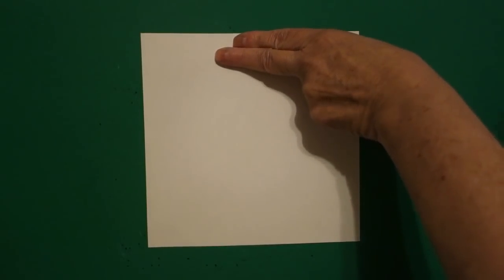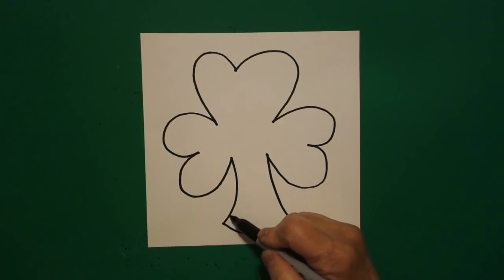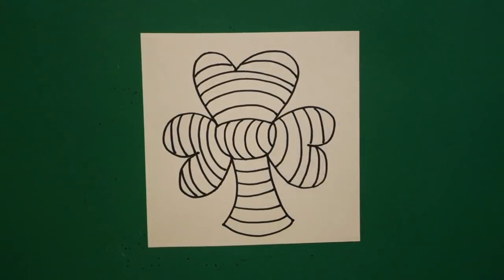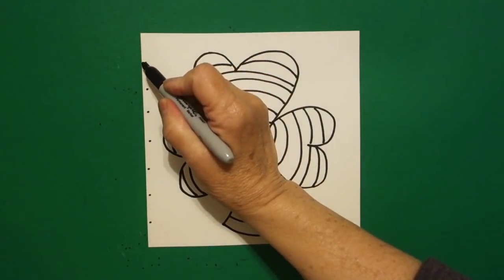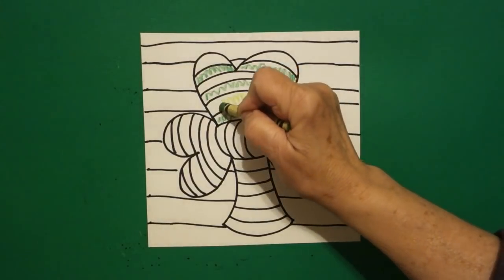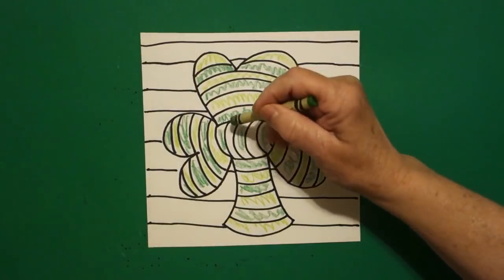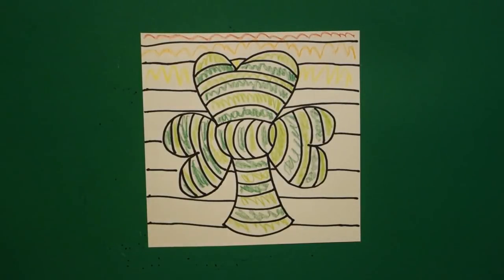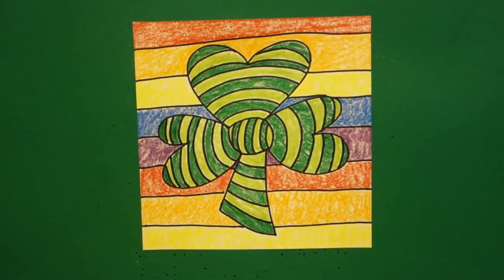Let's Draw a Rainbow Shamrock!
Easy to follow directions, using right brain drawing techniques, showing how to draw a Rainbow Shamrock.